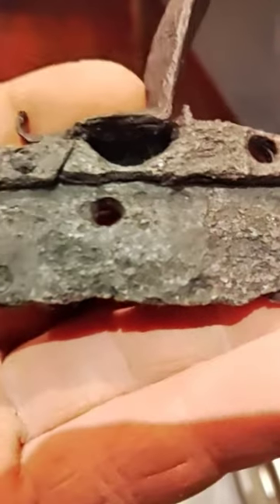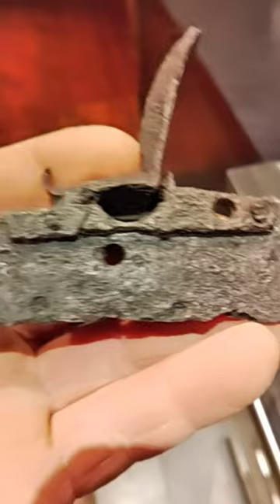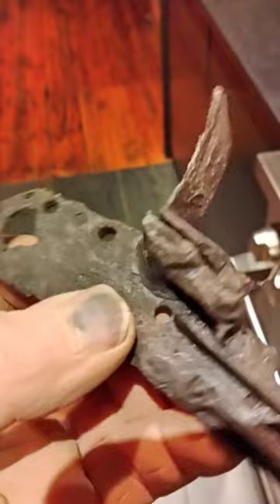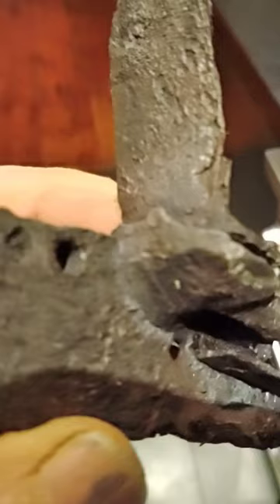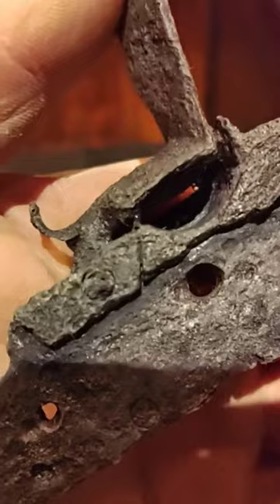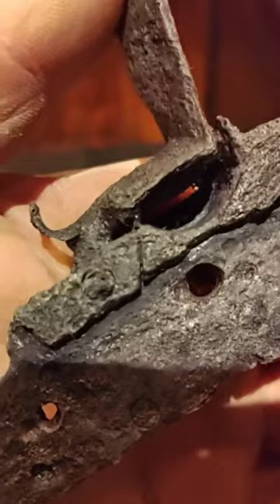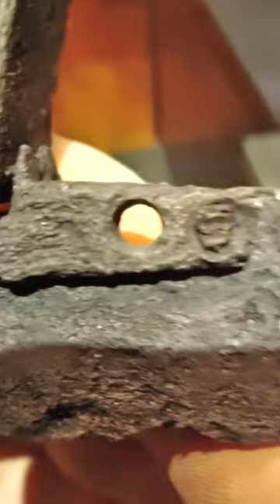war of 1812 flintlock from Newport Barracks